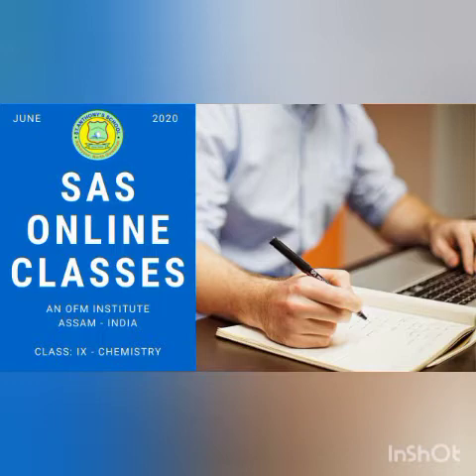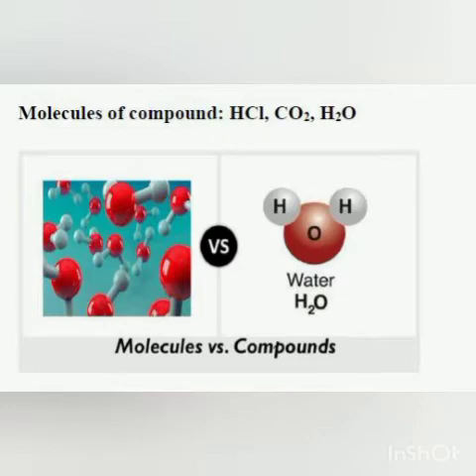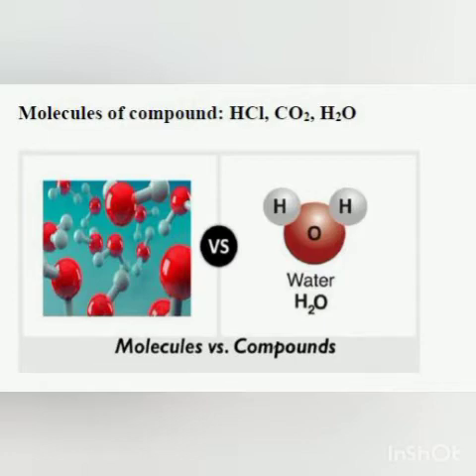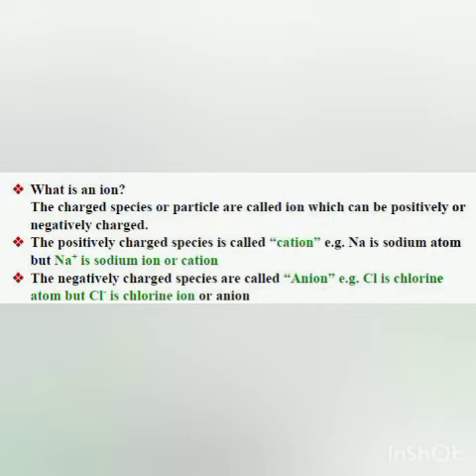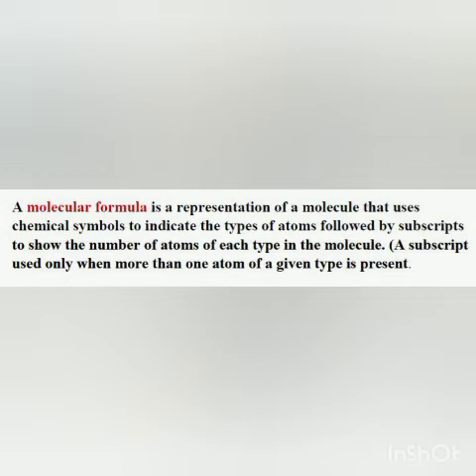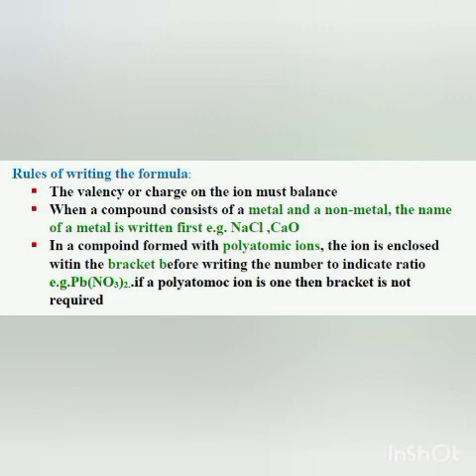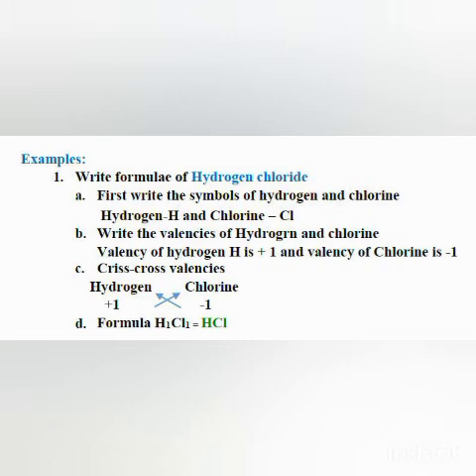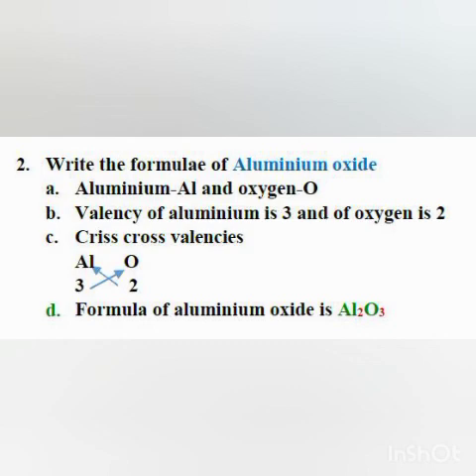Claas IX: Chemistry - Atoms and Molecules